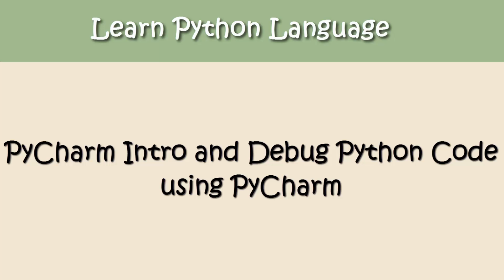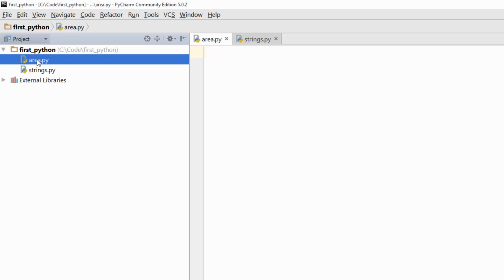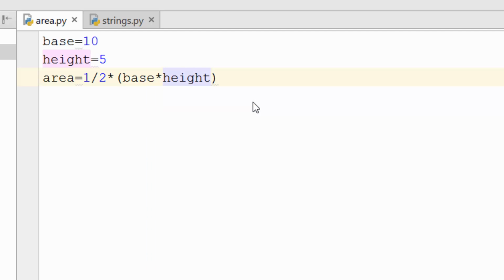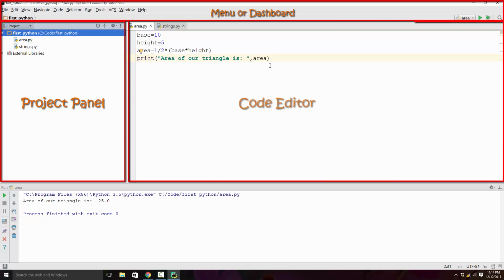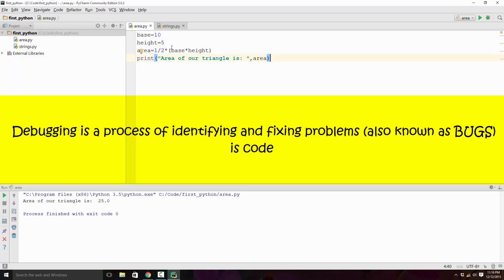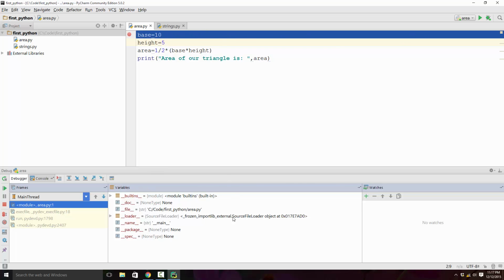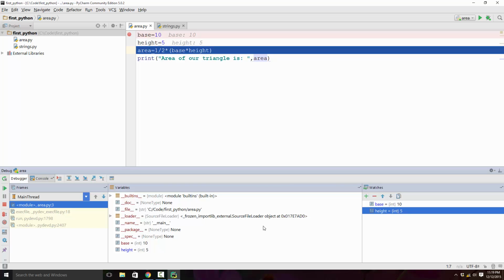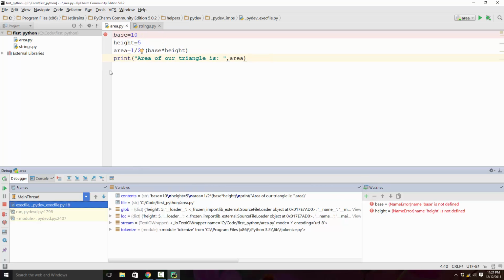PyCharm Tutorial - 7. Debug python code using PyCharm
The python video covers how to debug code in Pycharm, what are the elements of PyCharm, basic concepts of debugging, how to set a breakpoint, use of watches and when to use step over function.

Topics that are covered in this Python Video:
0:00 Introduction
0:25 Create new project
4:24 Elements of PyCharm editor
4:32 menu(Dashboard)
4:45 Project panel
5:03 Core editor
5:15 Console output
5:56 Debugging
6:47 Set breakpoint
8:14 Watches
10:09 Step over function

Pycharm is a free code editor for python. In this tutorial we will go over how to debug python code and use various debugging features of pycharm.